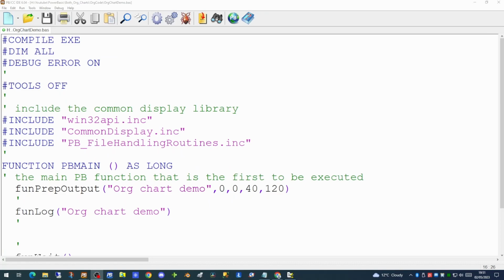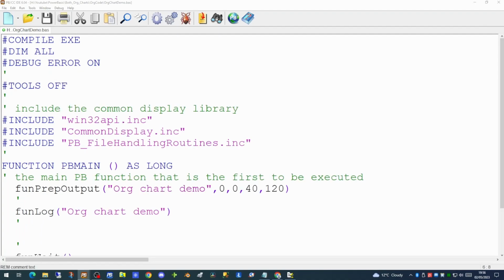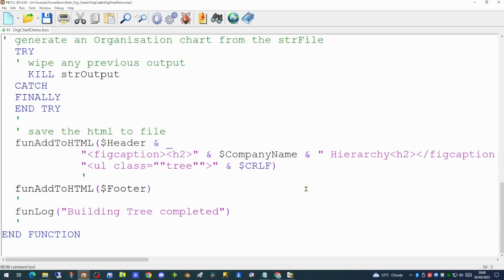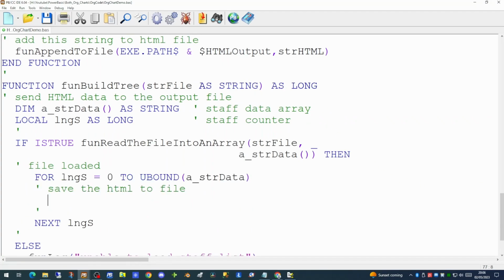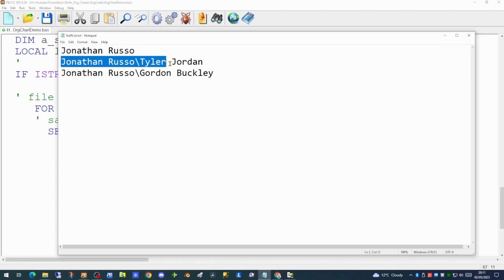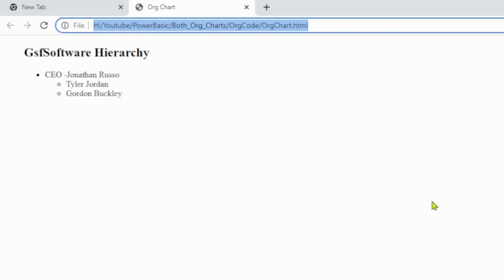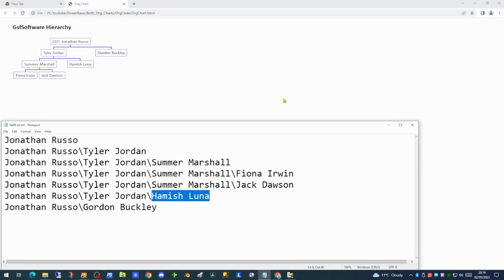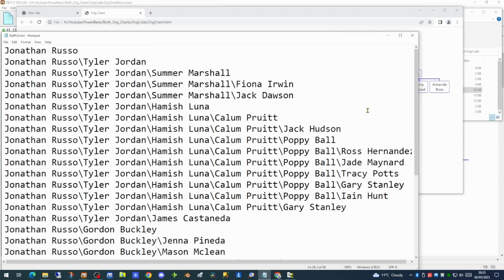PowerBasic Snippets - Tutorial on creation of an ORG chart - part 1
In this series of videos, which are aimed at those who have never coded in PowerBasic before, I cover one element of the language or programming - today we're creating a HTML Organisation chart.  Note that there is a flaw in the source code for this video, which is fixed in Part 2.

00:00 - Introduction
01:08 - Looking at the Data
02:50 - Building the HTML template
03:37 - Generating the HTML content
10:58 - Testing with basic data
11:34 - Adding the CSS file
12:58 - Adding more staff data
15:03 - Summary